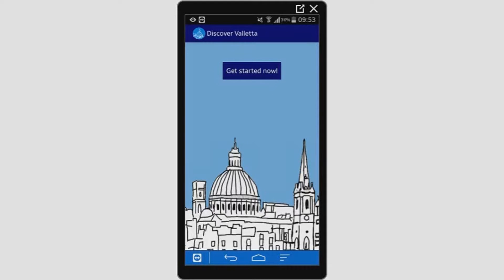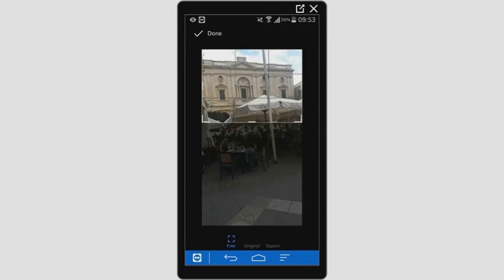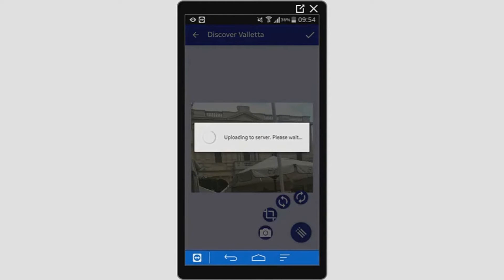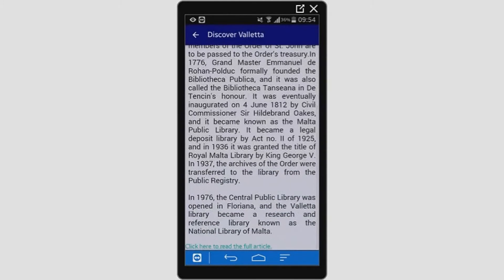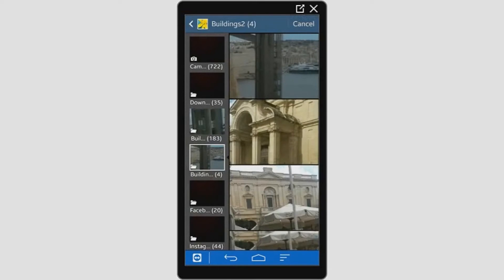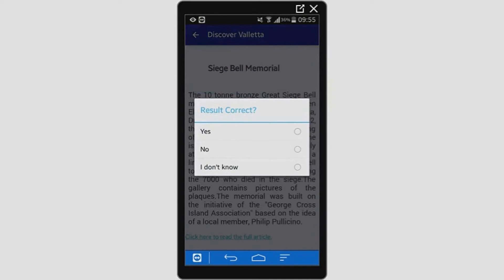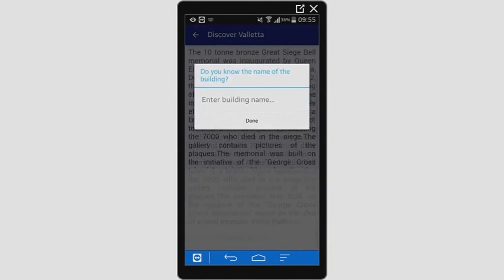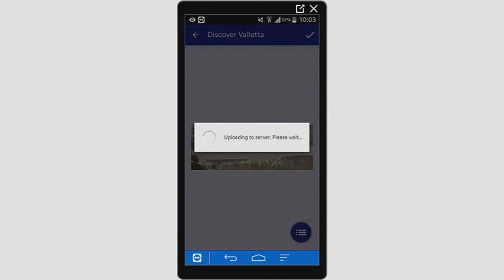Smartphone app for the automatic building recognition of Valletta (Malta)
This is an overview of my final year project. I developed a smartphone application where I can identify buildings from the Capital City of Malta, Valletta, using computer vision techniques.